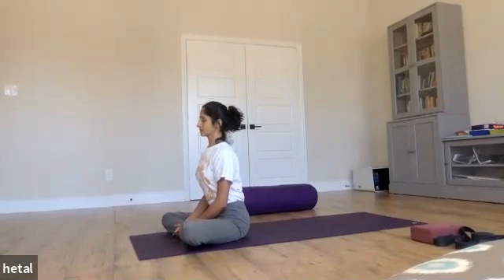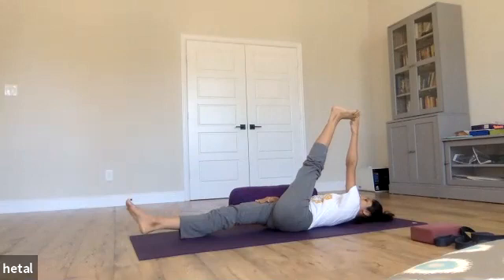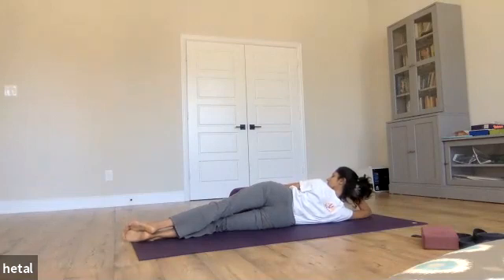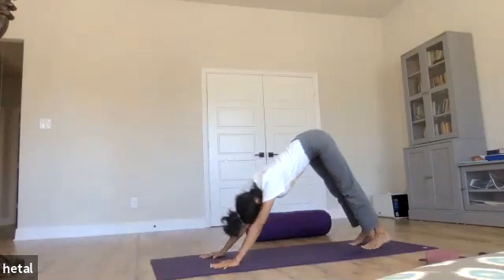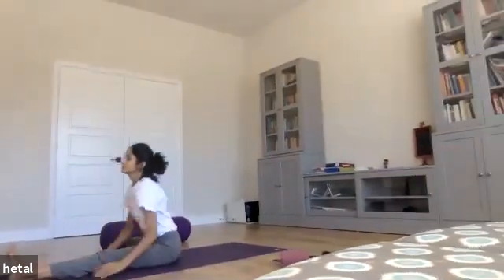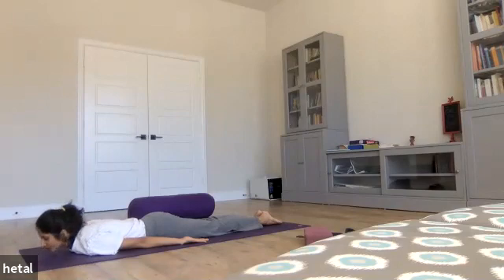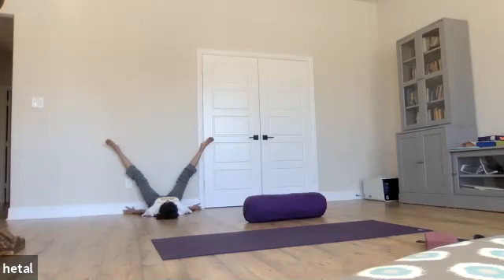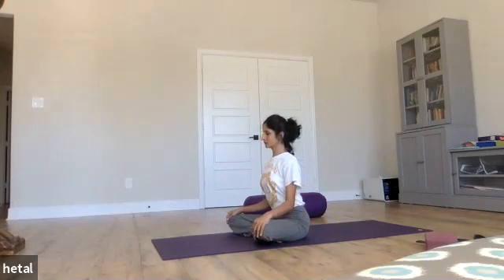A holistic Yoga practice for beginners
Yoga is a holistic practice that can benefit your physical, mental, and emotional health. If you're a beginner, here are some guidelines for starting a holistic yoga practice:

Set a consistent schedule: Set aside time each week to practice yoga. Starting with just a few minutes a day can help you establish a consistent practice.

Find a comfortable space: Choose a quiet and comfortable space to practice yoga. Make sure there's enough room to move around and that the area is clean and free of distractions.

Focus on your breath: Breathing is an important aspect of yoga. Take deep breaths in through your nose and out through your mouth. Focus on the sensation of the breath moving in and out of your body.

Start with gentle poses: Start with gentle poses that are easy to do, such as Child's Pose, Downward-Facing Dog, and Mountain Pose. These poses can help you warm up and stretch your muscles.

Listen to your body: Don't push yourself too hard. Listen to your body and only do what feels comfortable. If a pose causes pain or discomfort, stop and move on to a different pose.

Incorporate meditation: Yoga is not just about physical movement, but also about calming the mind. Incorporate meditation into your practice by taking a few minutes to sit quietly and focus on your breath.

End with relaxation: End your practice with relaxation. Lie down in Corpse Pose and allow your body to fully relax. Focus on your breath and let go of any tension or stress.

Remember that yoga is a practice, not a competition. Take your time and enjoy the process of discovering what works best for you.